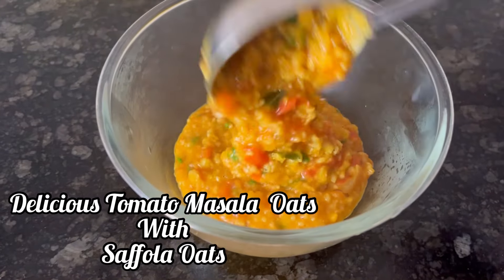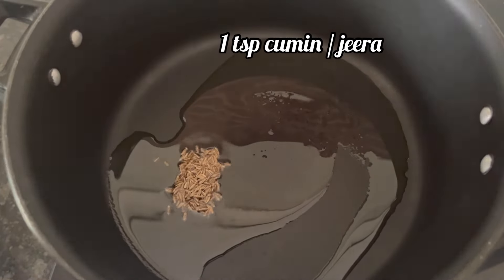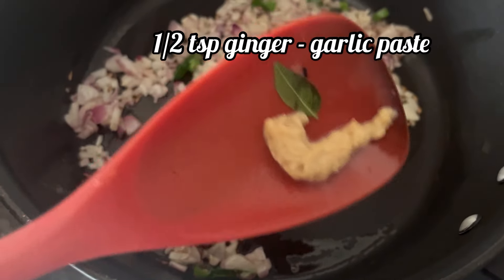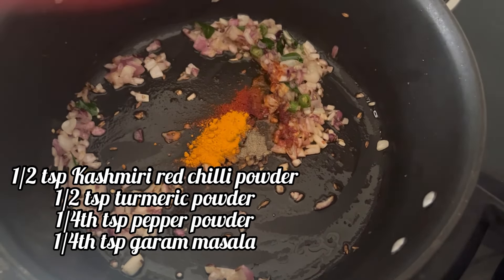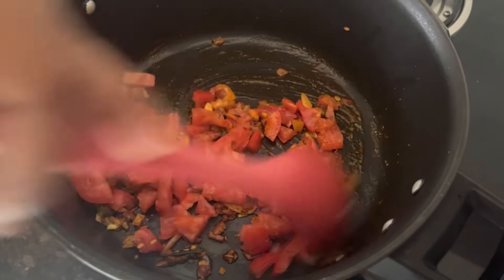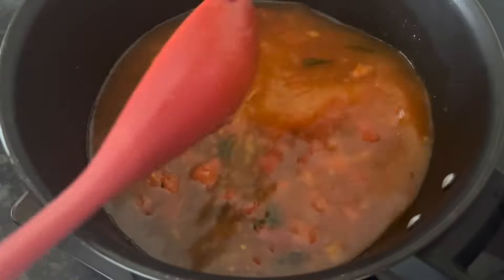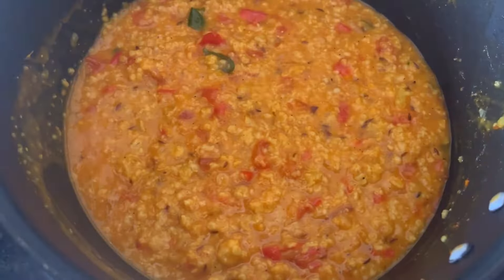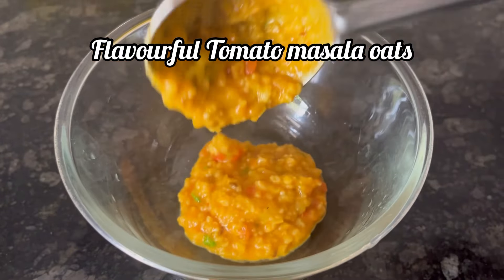Saffola Oats | Saffola Oats Recipe | How to Make Saffola Oats | Saffola Oats Breakfast Recipe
Hi today’s recipe is a flavour full tomato Masala Oats Recipe with Saffola Oats which is easy to make and best for breakfast..

Ingredients
Saffola oats 1/2 cup
Curry leaves
Tomato 2 medium
Water 1 & 3/4th cup
Kashmiri red chilli 1/2 tsp
Turmeric powder 1/2 tsp
Pepper powder 1/4th tsp
Garam masala 1/4th tsp
Coriander leaves